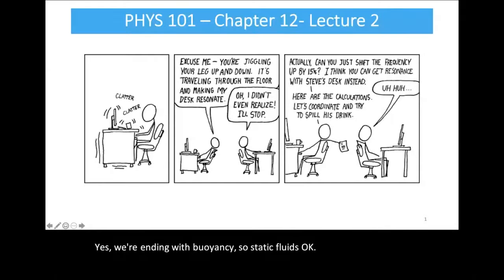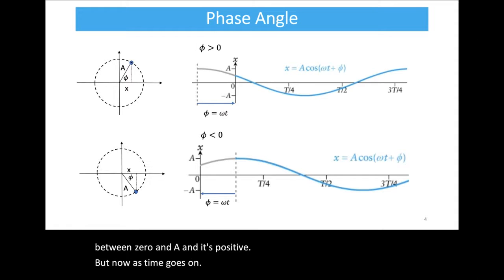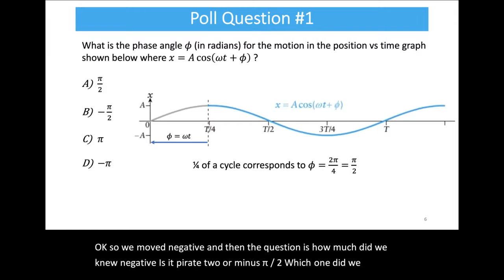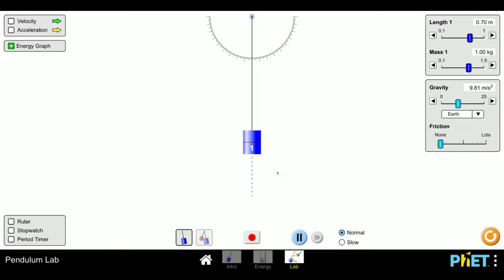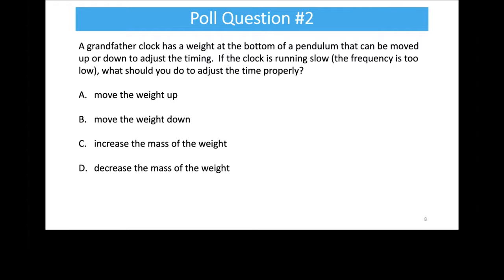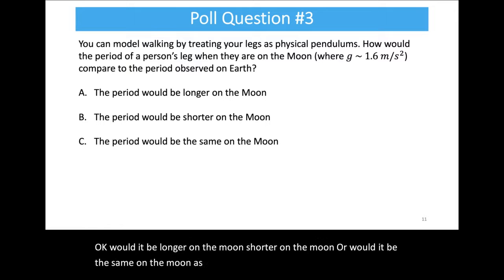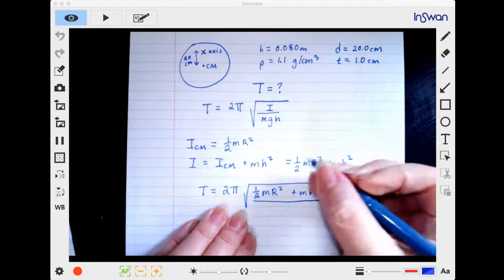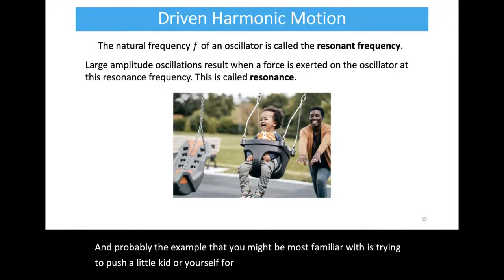PHYS 101 Simple Harmonic Motion Part 2: Pendulums